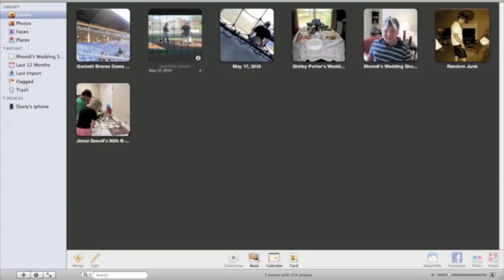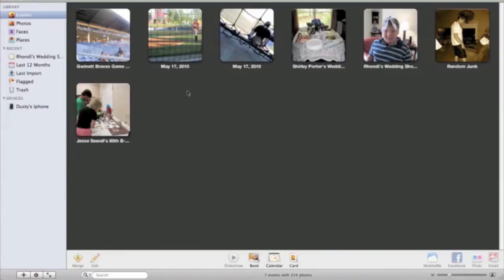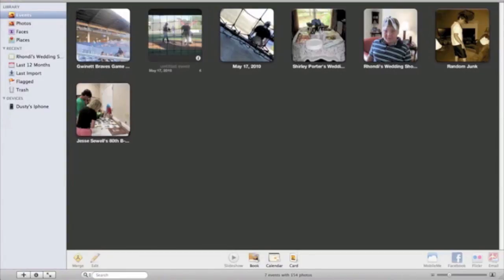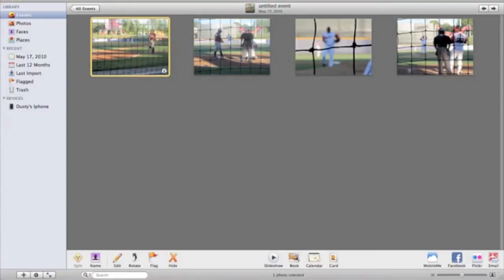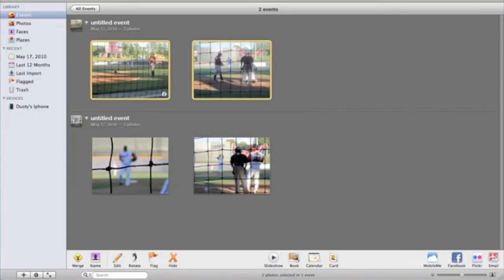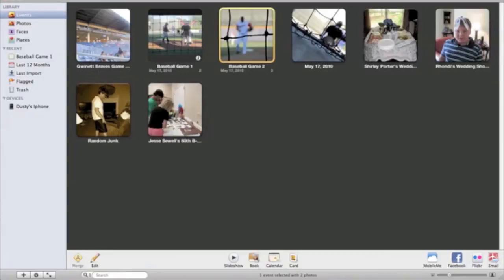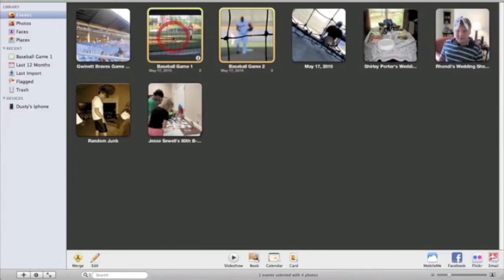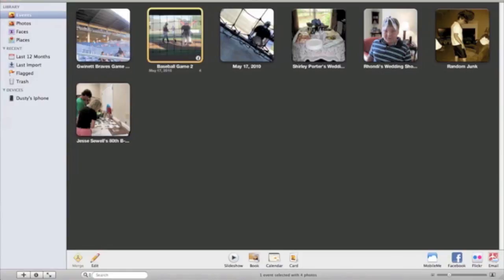iPhoto Tutorial: How to Split and Merge Photo Events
In This iPhoto Tutorial I go over in detail how to Split and Merge your Photo Events in iPhoto.

Split Events: Taking An existing Photo Group and Spliting it into two seperate events.

Merge Events: Taking Two Existing Groups of Photographs and making them into one.

If you have any tutorials that you would like for me to do Please send them to me either one of these ways!